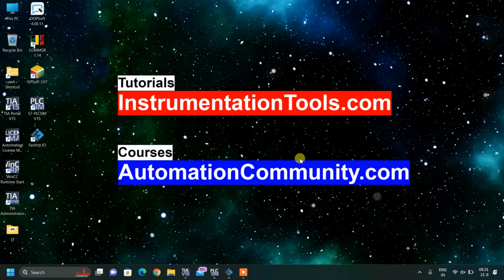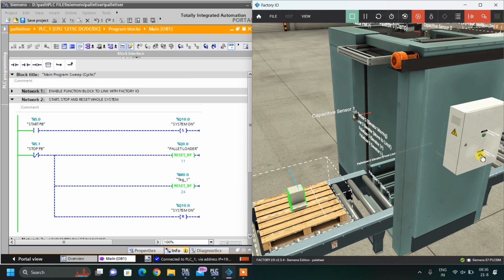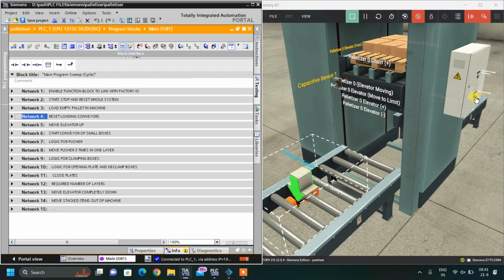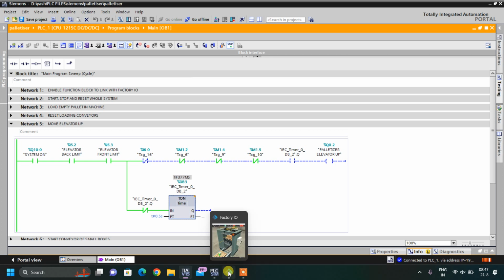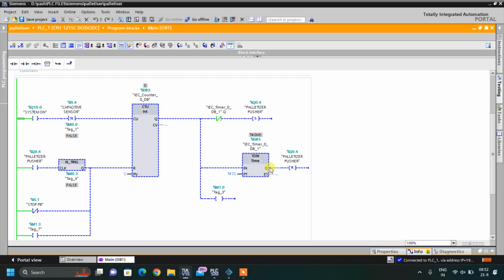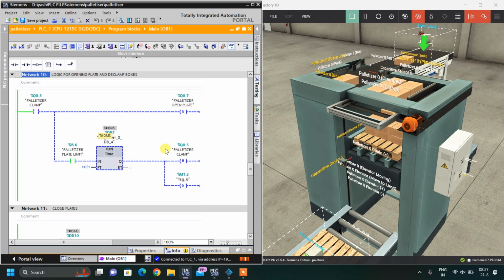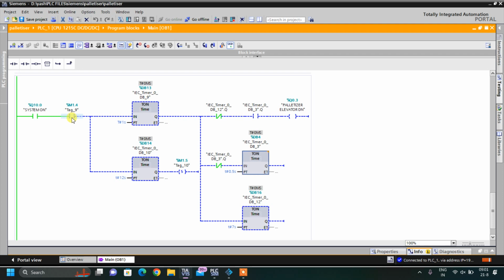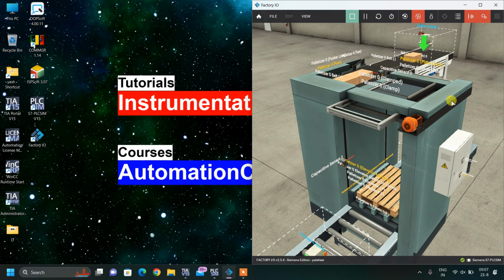PLC Programming Example of a Palletizer - Instrumentation Tools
In this video, you will learn the PLC programming example of a palletizer.